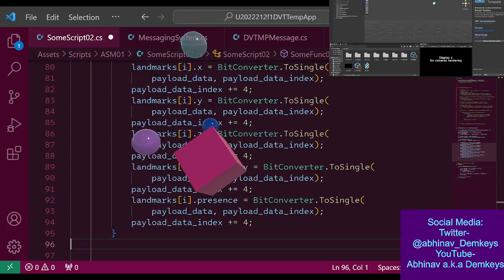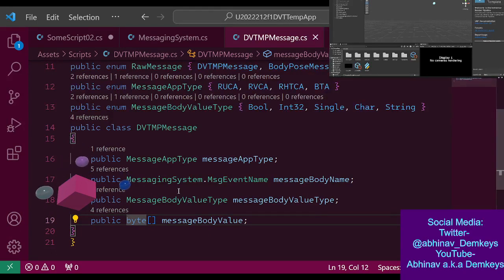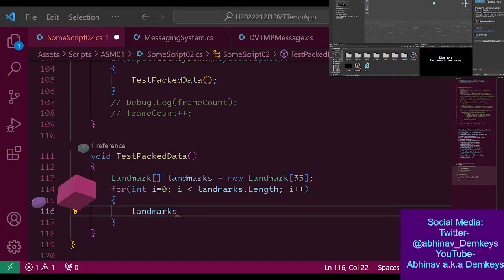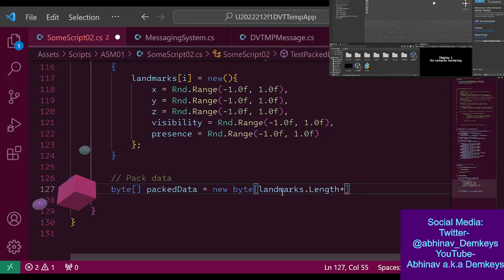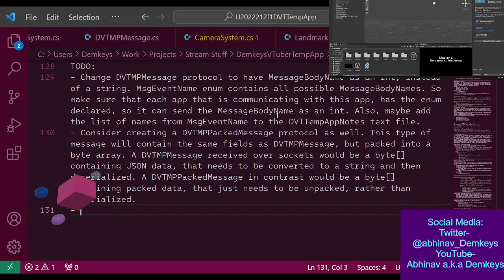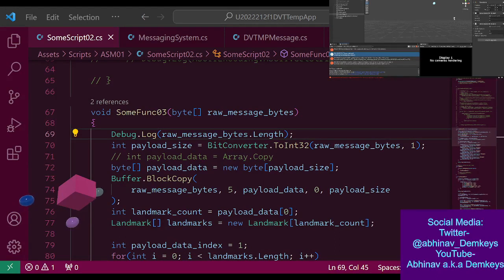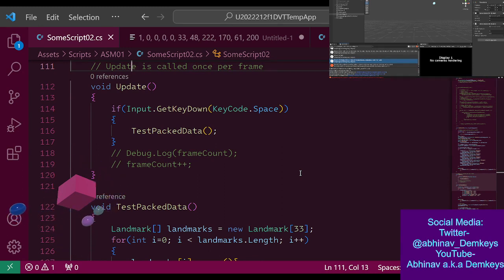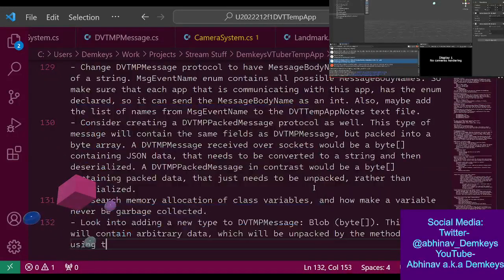Packing and unpacking body tracking data | Study With Me 🏳️‍🌈 | 23112023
In this stream we worked on the logic for packing Body Pose Landmark data into a byte array and then unpacking it so it can be used. The packing logic is currently in C#, but it'll soon be moved over to Python, so data can be pack in the Python script, then sent over the network, and then unpacked in the VTuber app. Hopefully this bit of performance optimization will solve the GC issue we were having previously when using JSON.